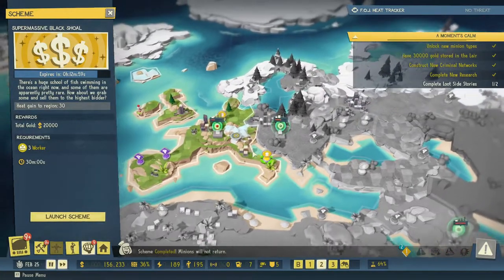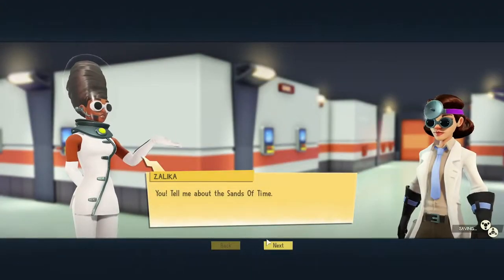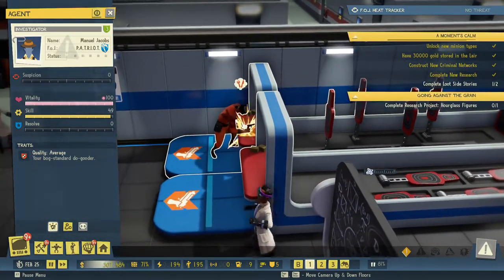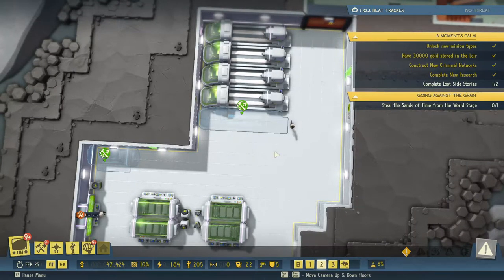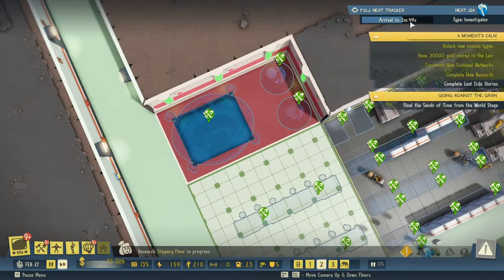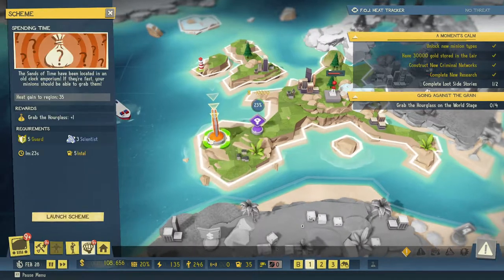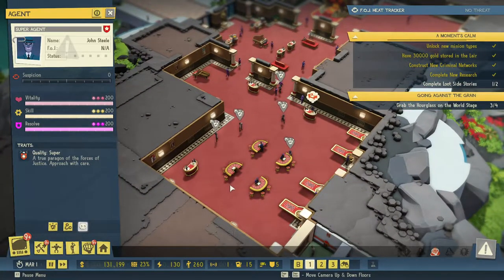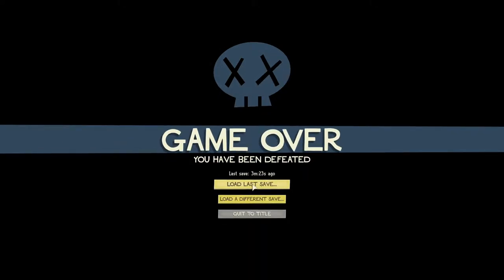Evil Genius 2 Ep13 | New & Improved Lab | Lets Play, Gameplay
Welcome to Evil Genius 2!
Join me on my quest to achieve world domination as Zalika the scientific mastermind, will our nefarious plots be fruitful, can we achieve world domination? Come along on the journey and find out!

Evil Genius 2 is a satirical spy-fi lair builder, where players take control of an Evil Genius and set their plans fr world domination in motion. When it feels this good to be bad, the Forces of Justice don’t stand a chance!

Cruel Constructions!

Atrocious Anti-Heroes!
Dastardly Devices!

Nefarious Plots!